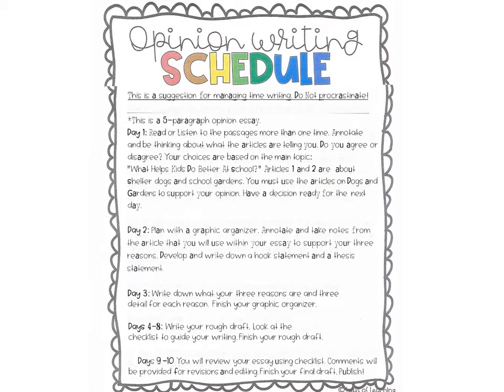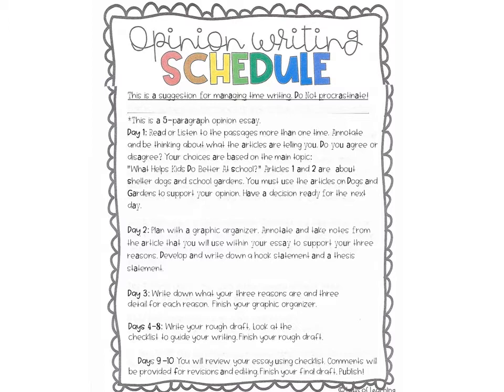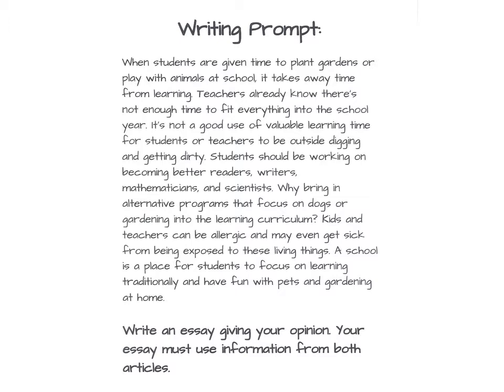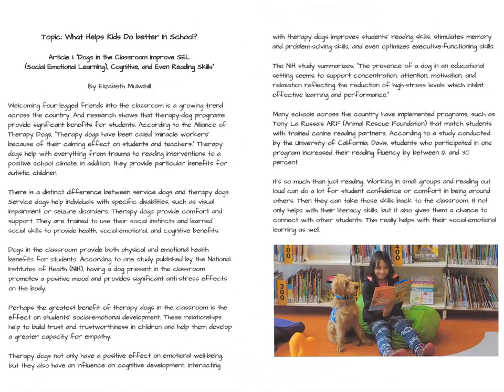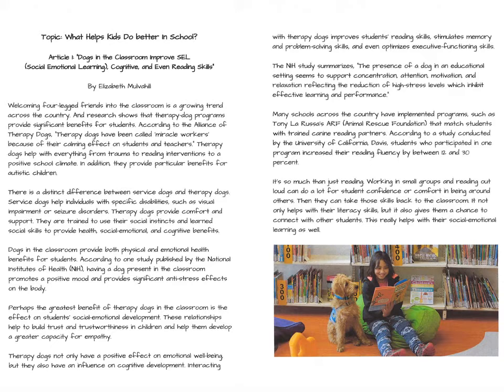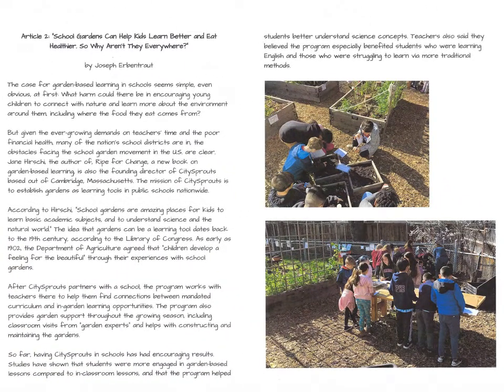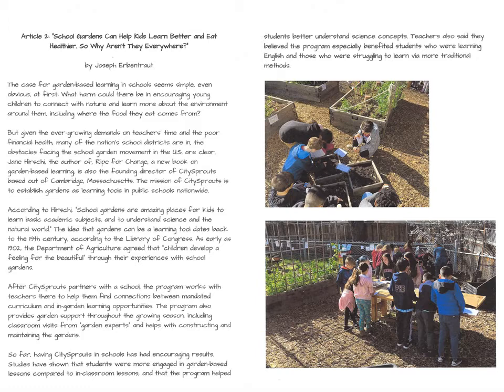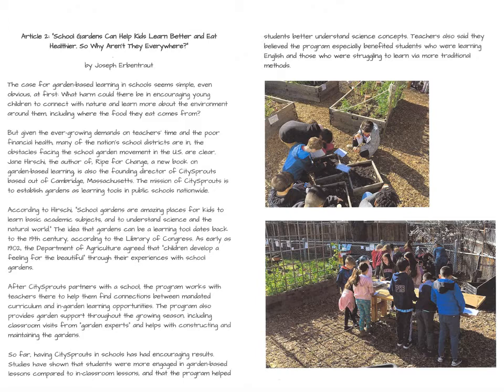Opinion Writing Dogs and Gardens Movie